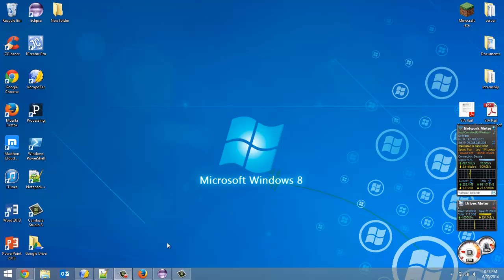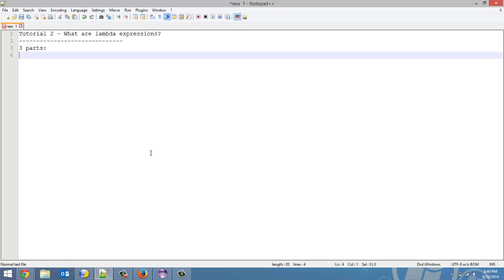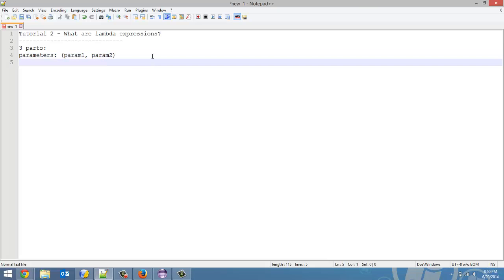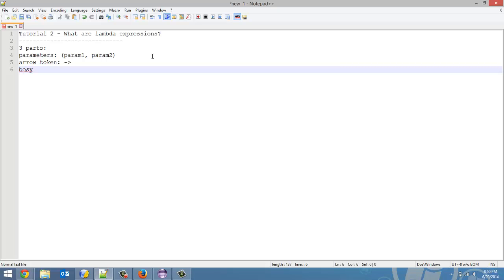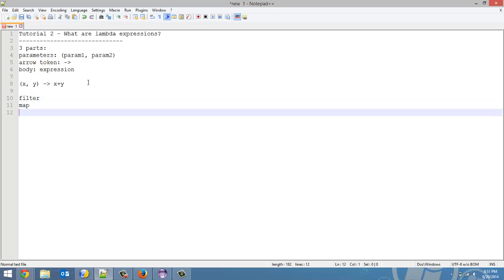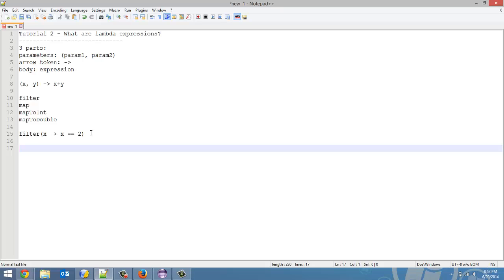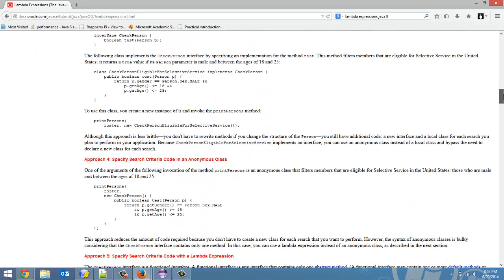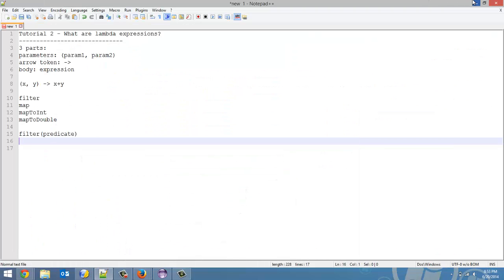What are Lambda Expressions? - Lambda Expressions In Java 8: Tutorial 2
In this tutorial I go over what lambda expressions are, including breaking do the 3 parts: parameters, arrow token, and body
Next tutorial we actually start programming some lambda expressions